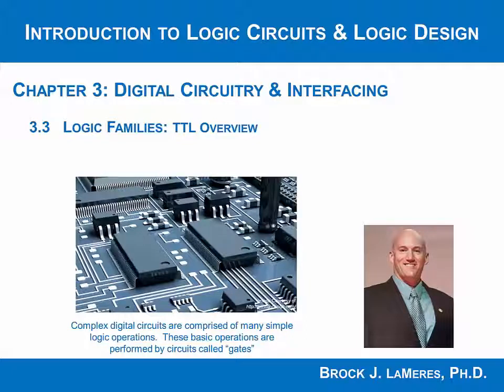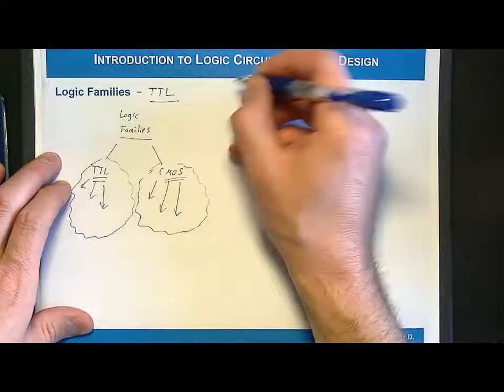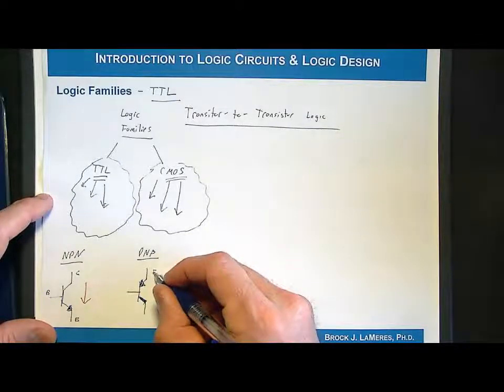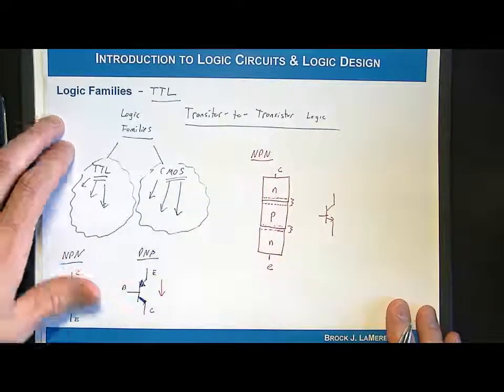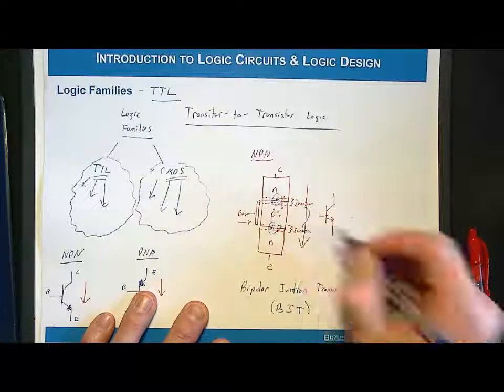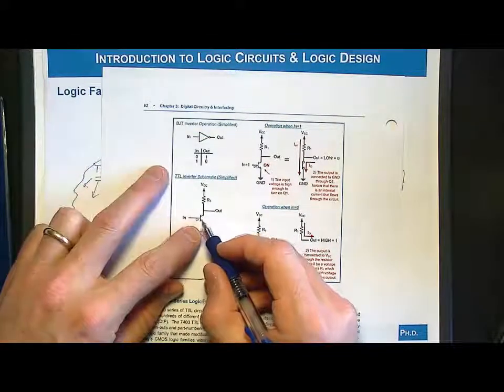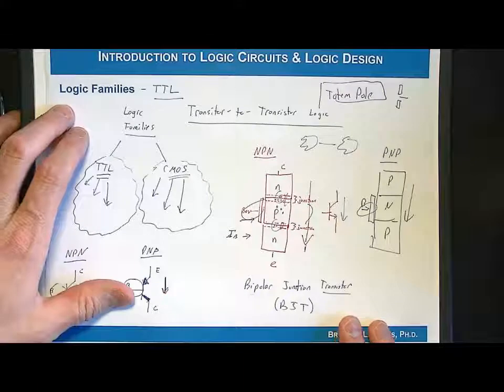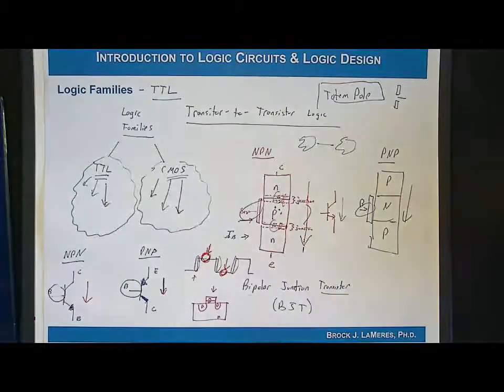3.3(f) - TTL Overview